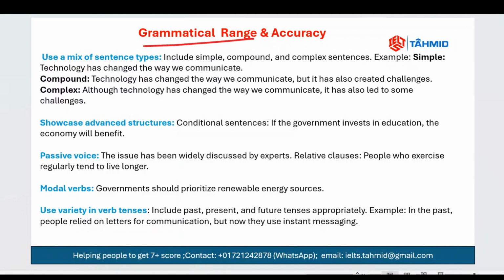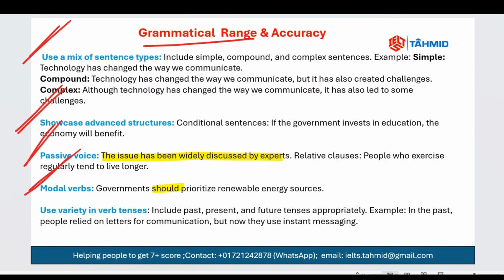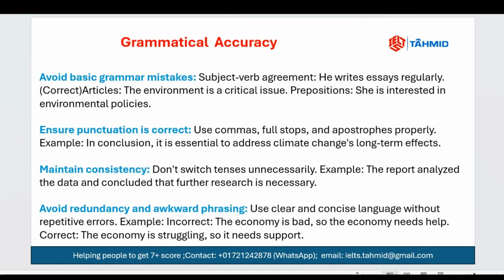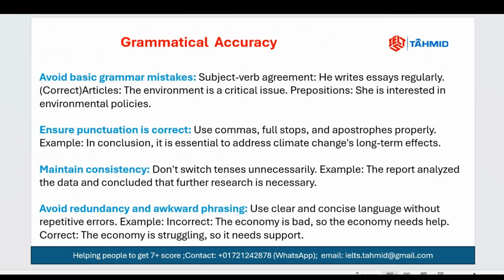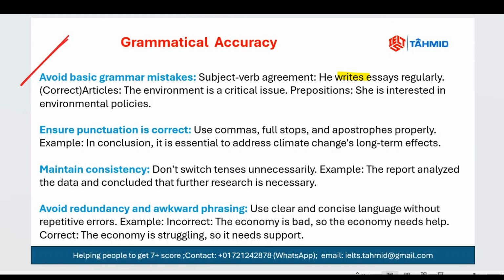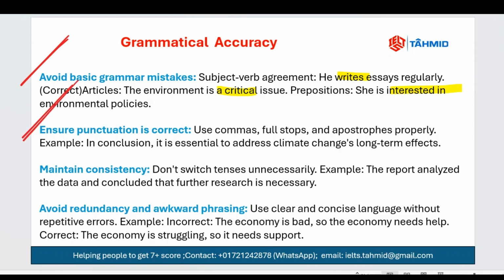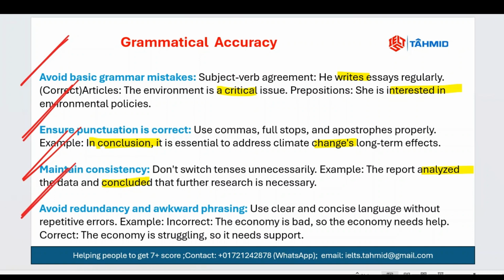This is how to get top score in GRA -IELTS Writing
🎯 Mastering IELTS Writing: Understanding the Band Descriptors for Grammatical Range and Accuracy (GRA) 🎯

Are you aiming for a high band score in the IELTS Writing test? Understanding the Grammatical Range and Accuracy (GRA) marking criteria is essential! In this video, we break down:

✅ What GRA means and its importance in your IELTS Writing task.
✅ How grammar impacts your overall band score.
✅ Tips to improve your sentence structures and reduce errors.
✅ Examples of common grammar mistakes to avoid.

📚 Whether you're preparing for Academic or General Training, this guide will help you write confidently and effectively.

🚀 Ready to boost your IELTS Writing band score? Hit play now and take your writing skills to the next level!

🔥I OFFER IELTS PREPARATION COURSES
     IELTS প্রস্তুতি শুরু হোক 7+ স্কোরের জন্য

❤ CRASH COURSE
✅ WE WORK FOR 7+ SCORE
✅ Grammar+ Vocabulary+ IELTS 4 Modules
✅ It's a traning: We ensure what you learn, you can apply by yourself.
✅English Using environment
✅ 5 mock tests
✅ Very limited students in each batch

❤  1 to 1 SYSTEM ( 1 student only)
✅Custom made course for 7+ score ( First we take an assessment and then make a tailor-made course plan)
✅A-Z support including Pronunciation
✅Unlimited mock tests

✅Pronunciation
✅Grammar
✅Effortless natural speaking practices